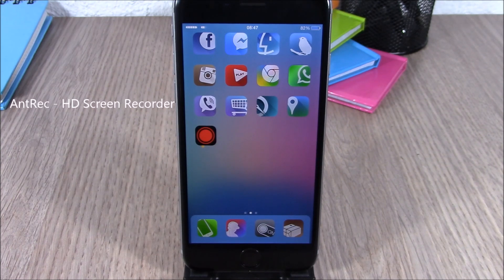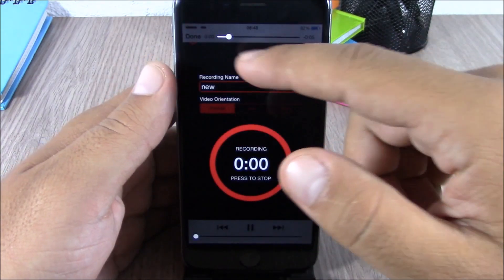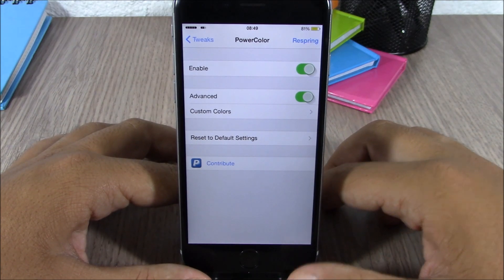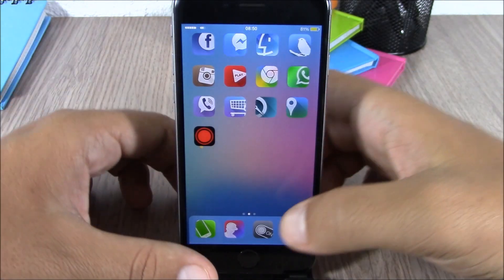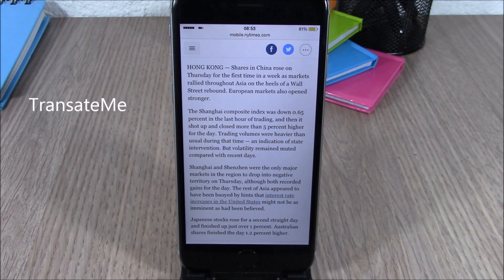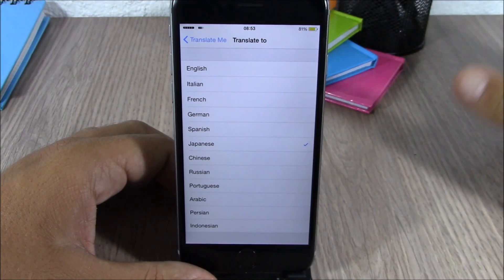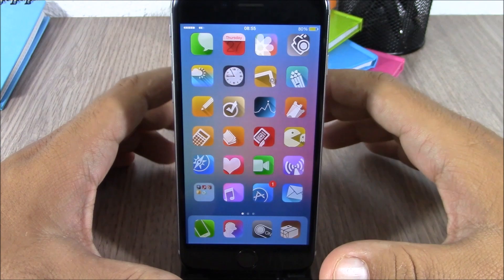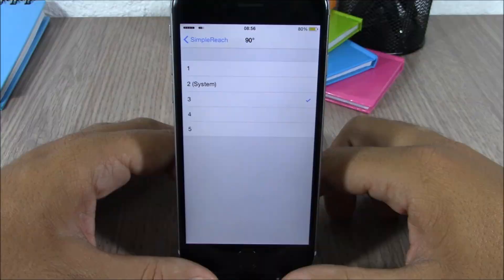BEST iOS 8 - 8.4 Jailbreak Cydia Tweaks - Week 4 August 2015